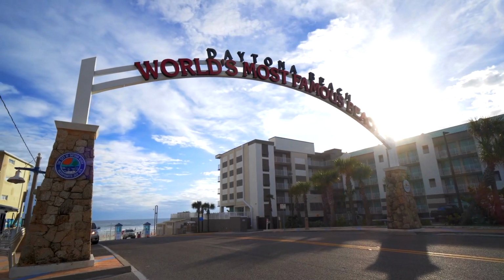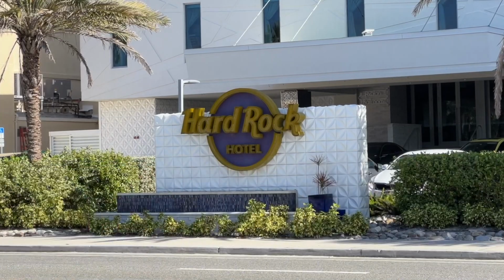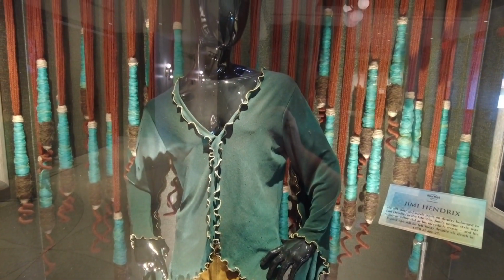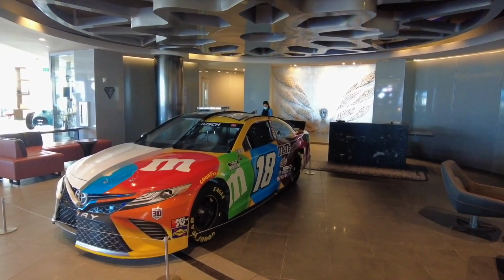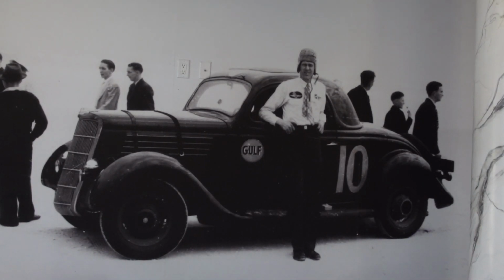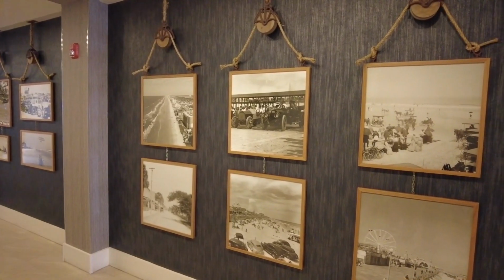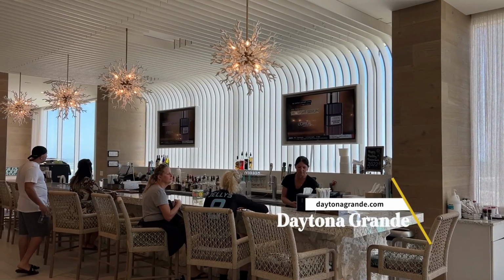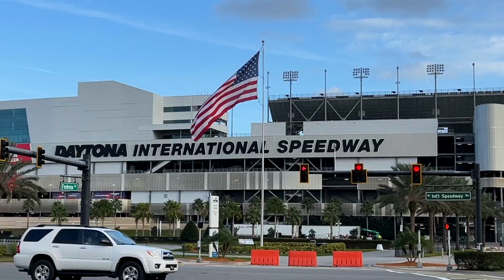Best Hotels in Daytona Beach for 2022 // Bike Week, Daytona 500, Spring Break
Daytona Beach is home to high-end hotels, low-end motels and a little bit of everything in between. The most popular lodging options here can book up fast, especially during special event season which starts in early February and can run into early April.

Whether you’re visiting Daytona for Speedweeks and the 500, crossing off that bucket list item of attending Bike Week in March, or getting away from the chill during Spring Break, there are hits and misses like anywhere when it comes to places to stay.

In this video, we run down the best hotels in Daytona Beach, from the most convenient lodging options near the Speedway to the hottest new properties on the ocean, and one where you can sleep like a rock star.

00:00 Overview
01:24 Intro
01:29 Hard Rock Hotel
03:43 The Daytona
05:19 Streamline Hotel
06:11 Delta Hotels by Marriott
07:22 Daytona Grande
08:15 Budget-Friendly Hotels
09:28 Wrap
10:02 Credits

🌐 GALLIVANTER WEBSITE/BLOG.

📱 SOCIAL.

📷 GEAR.
What I Mainly Use For Videos | Sony A7C, Sony RX100 VII, Sony ZV-1
Lenses | Sony FE 24–105 mm F4 G OSS Lens, Sony FE 28-60mm f/4-5.6
I Also Record Videos With | iPhone 13 Pro Max
My "Go-To" | DJI Osmo Pocket 2
*List edited 11/2021 to reflect what's in my everyday carry.